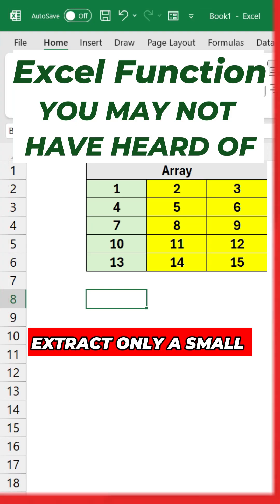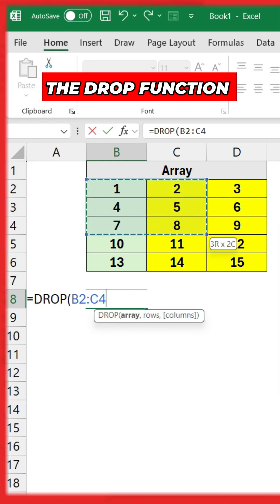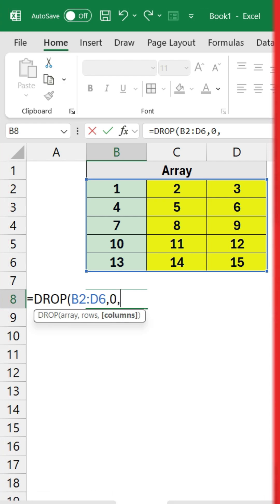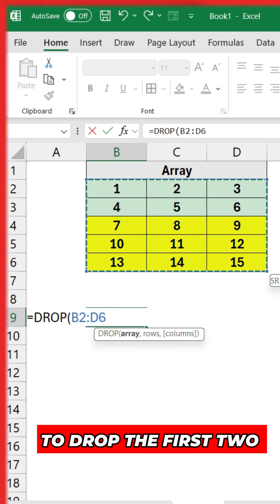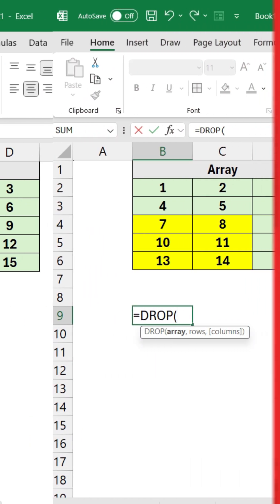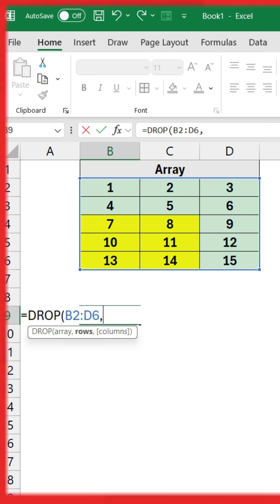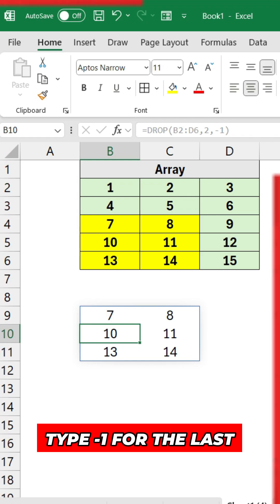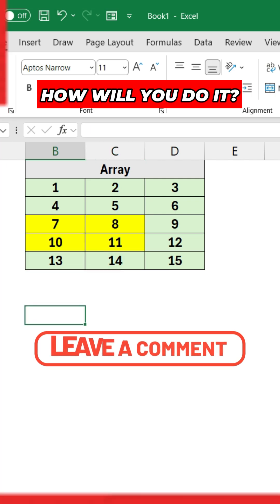Excel DROP Function Explained in 60 Seconds! ✂️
Master the Excel DROP function to remove unwanted rows or columns from your data in seconds! Perfect for quick data cleanup.